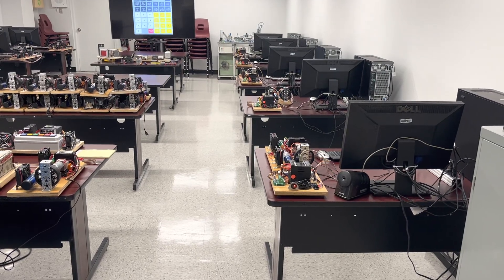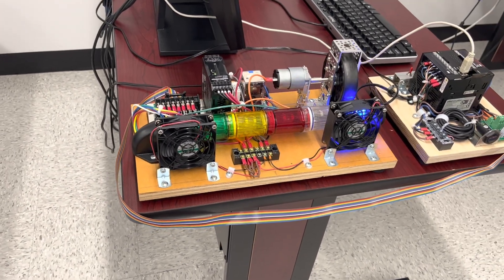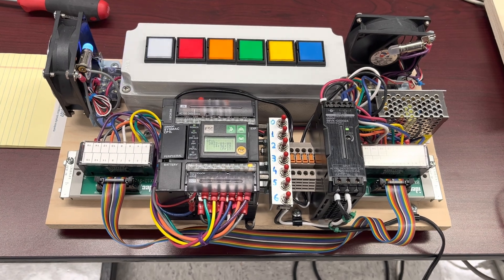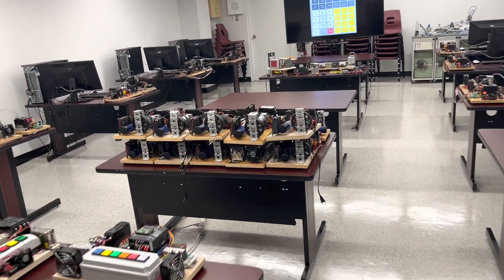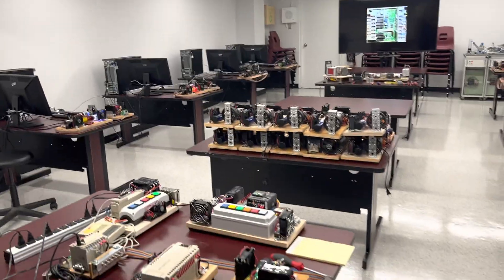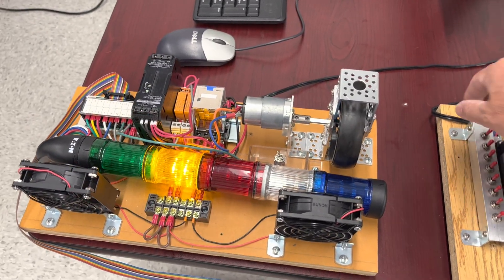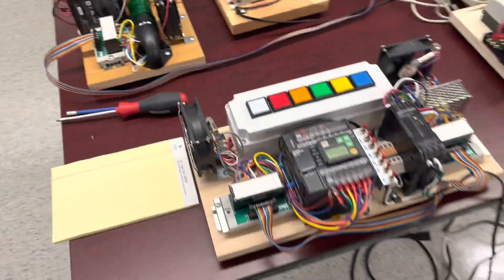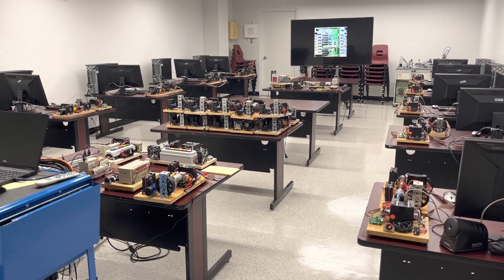#3 DIY Low budget PLC Trainer! Watch 25 project clones at work!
Here is a whole laboratory already filled with smaller digital output trainers, similar to the one  I intend to convince you building by yourself. The only significant change is to pass from the tower style stack LED modules , to cheaper LED pilot lights. And also, instead of building the bulky mechatronic style wheel, to replace it by a simple 6mm or 1/4" potentiometer knob on the motor shaft.